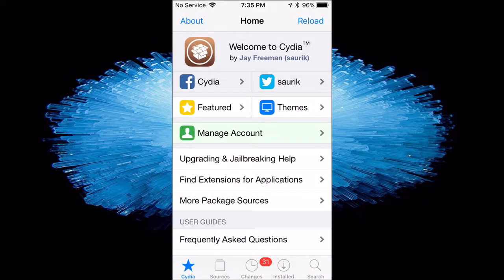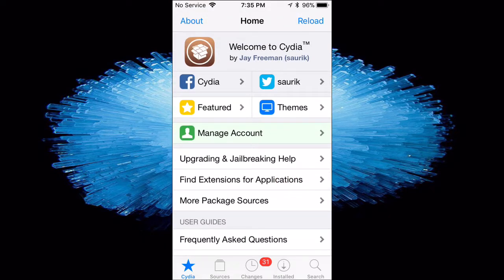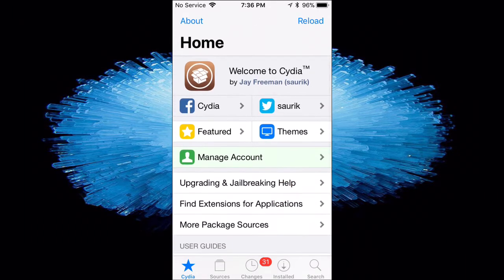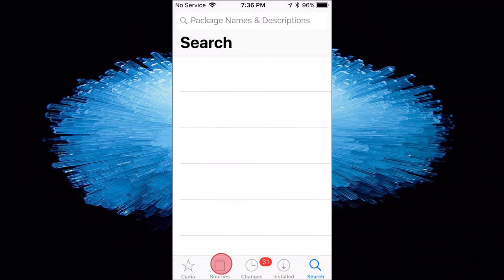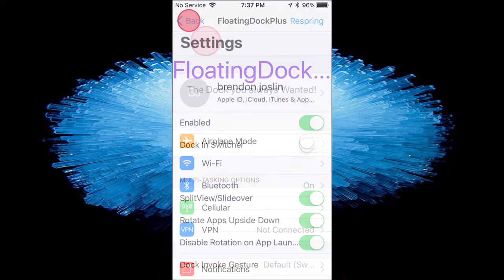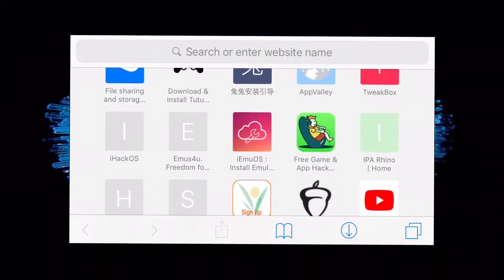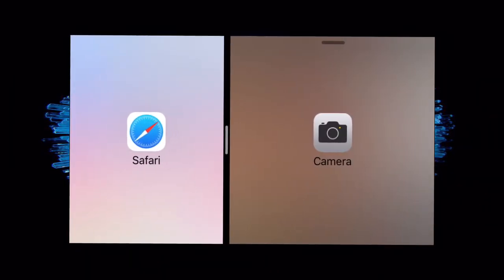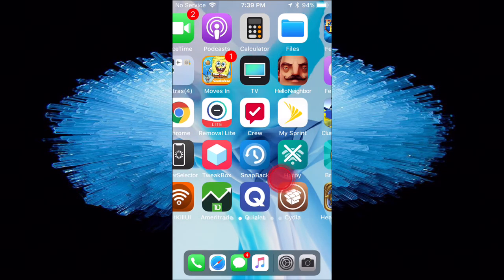How to Get a Facecam on ANY iPhone/iPad/iPod iOS Device WITHOUT a Computer! (Jailbreak) 2019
In this video I show you how to get a facecam on ANY iPhone, iPad, iPod on iOS 11/12 device without a computer. You will need a jailbreak. It’s not exactly a “facecam”, but it gets the job done. I hope one day we will get a working screen recording with a built-in facecam like AntRec and AirShou have. Unfortunately, both of them don’t work with every device anymore. Have a good day/night!

***BETTER ALTERNATIVE!!!***
Tweak Name: Myriad Beta

Peace!